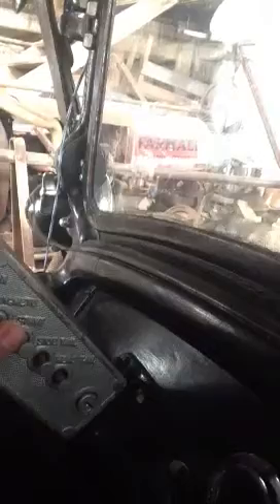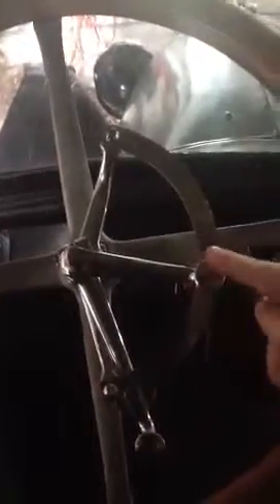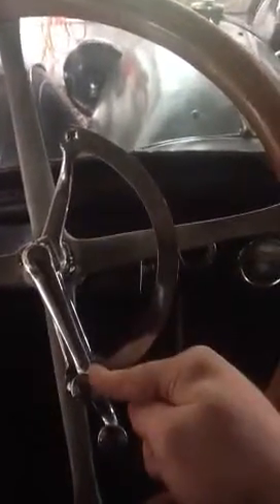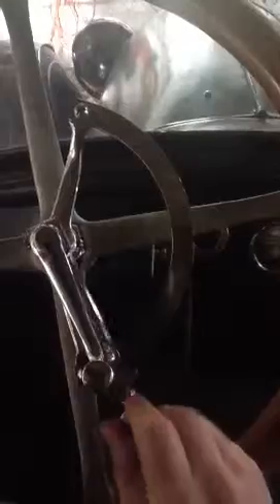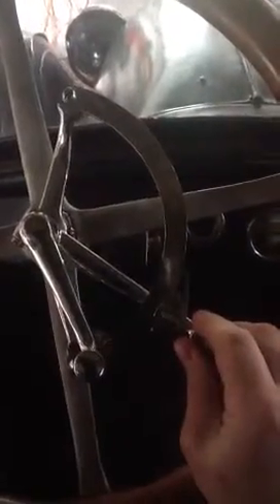Electric self starting 1915 Overland model 80 car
Starting a car has come a long way. This car was made only a few years after the electric car starter was invented. Before the invention of the worm driven bendix starter pinion gear, the gear was manually pressed in sync with the flywheel ring gear, while at the same time making electrical contact to engage the electrical motor then spinning the engine over. The was a protective collar the prevented accidental starter gear engagement, to release the collar a button is pushed that both actuates a solenoid to remove the protection collar and energize the starter contacts. Procedure: set spark, set throttle, set carburetor choke to enrich air Turk mixture if necessary, ensure transmission is in neutral, turn magneto on, press start button, press foot pedal on floor to engage starter, and the car should start.